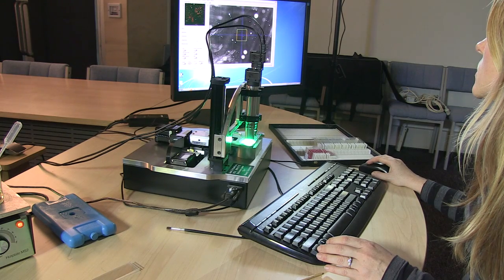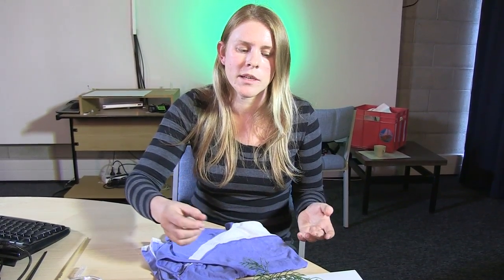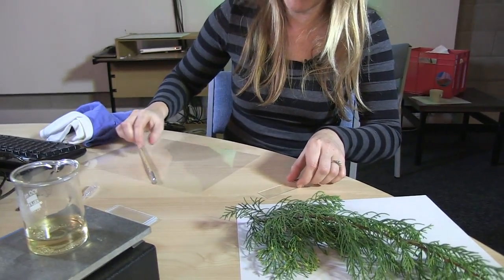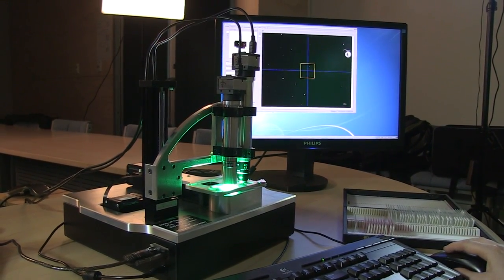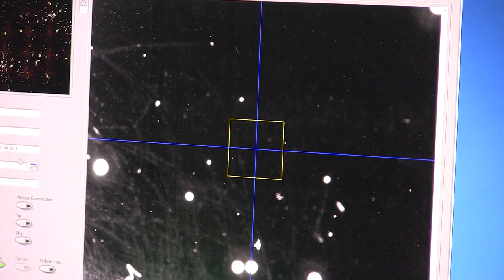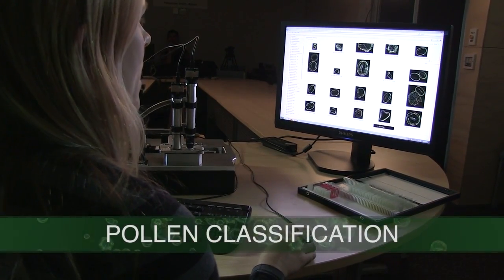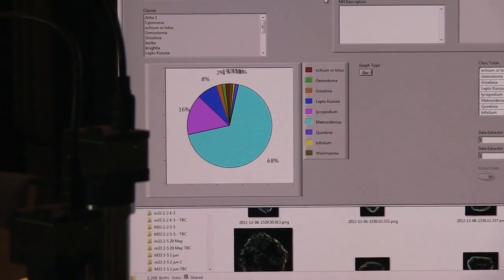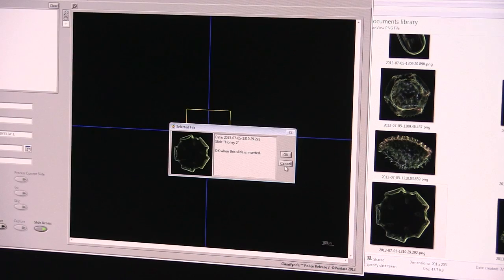Video explaining how the Classifynder 3D microscope works - NZEE 2013 Supreme Winner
Supreme Winner of the New Zealand Engineering Excellence (NZEE) Awards 2013 is a 3D desk-top microscope capable of being used in the fight against criminals, honey fraud and the study of our ecosystem.
The (Classifynder™) microscope was invented by a team of students and experts led by Professor Robert Hodgson at Massey University's School of Engineering and Advanced Technology. It is one of 18 finalists in the NZEE Awards 2013, representing the best leading-edge technology and engineering in New Zealand. A full list of the finalists can be seen Winners will be announced on November 27th at Te Papa in Wellingtonat the Awards night, hosted by Carol Hirschfeld and attended by MP Building and Construction Minister Maurice Williamson, deputy Prime Minister Nick Smith, Callaghan Innovation CEO Mary Quin and other senior business and Government decision makers.
The Classifynder invention combines robotics, image processing and neural-network classifying technology to locate, image and classify pollen that is collected on everyday items like clothing, shoes, or when people come into contact or brush against vegetation and pollen spread by the wind. It also has potential to classify air and soil borne diseases such as facial eczema, potato blight, parasitic worm eggs, nematodes etc.
It is already attracting interest for its use in forensic crime scene investigations, studying our ecosystem, authenticating honey types and countering honey fraud when overseas 'honey' is sold off as valuable NZ honey.
The microscope is being commercialised by Wellington-based engineer Jamie MacDuff, commercial director of new technology start-up Veritaxa, which has further developed the Classifynder prototype. Professor Hodgson is also a technical director at the new company.
They are currently working with a number of parties who are interested in using the Classifynder system, including New Zealand laboratory service providers to the honey and kiwifruit industries and with the US Department of Homeland Security. There is also interest from Europe and US regulators trying to tackle honey fraud -- a global problem where cheaper honey or corn syrup is blended with good quality honey and it is passed off as the more expensive product.
Prototype Classifynder systems have already been sold to academic users in Canberra in Australia, Bergen in Norway, Oxford, Exeter and Leeds in the UK, Belfast in Ireland, Quebec in Canada and Kwazulu Natal in South Africa. These 'early adopters' are making use of the system in academic studies on climate change, evolutionary ecology, anthropology and transformational biology.  They use the system to image and classify pollen, spores, phytoliths, dinoflagellates and numerous other types of microfossil, which can tell us what plant and animal life existed in previous times and how this has changed, says Mr MacDuff.